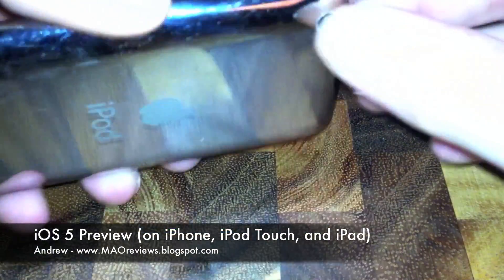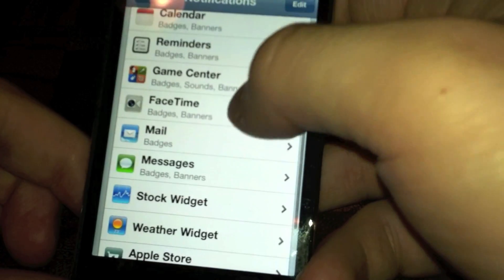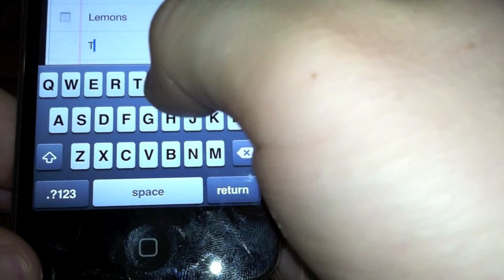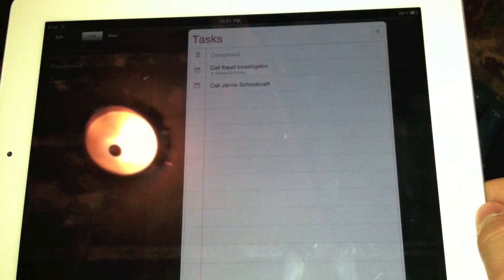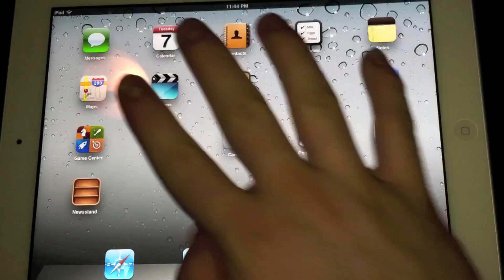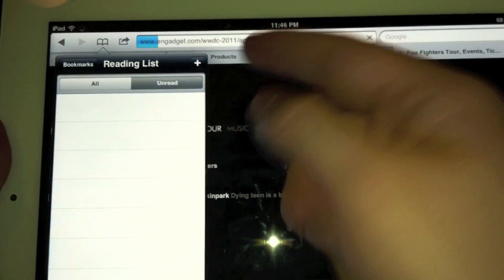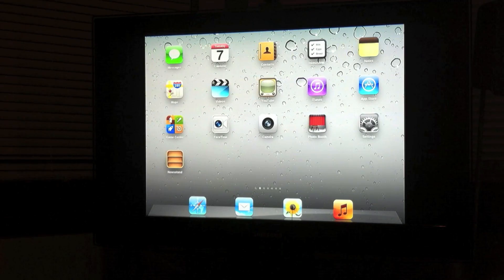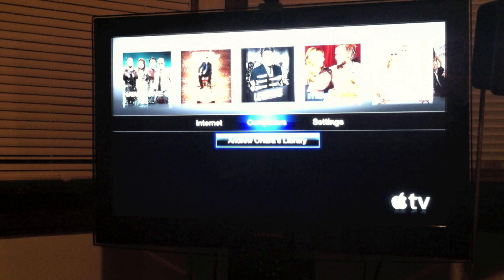Apple iOS 5 Hands on iPad, iPhone, iPod touch demos! HD!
This is the first developer preview of iOS 5.  I've got it here installed on an iPad 2, iPhone 4, and 4th gen iPod touch.  Lots and lots of new features. Ask questions in the comments because I missed, or skimmed over many many of the features.